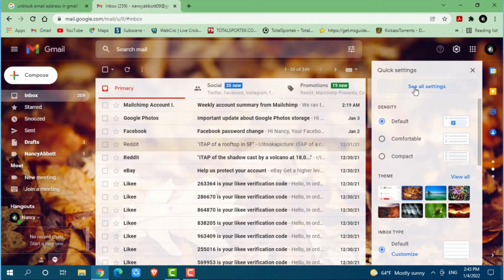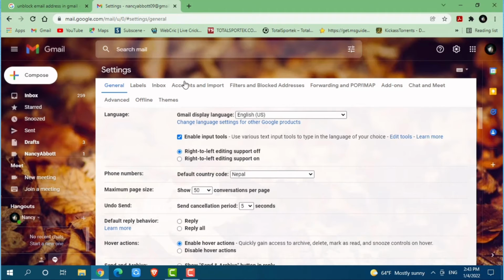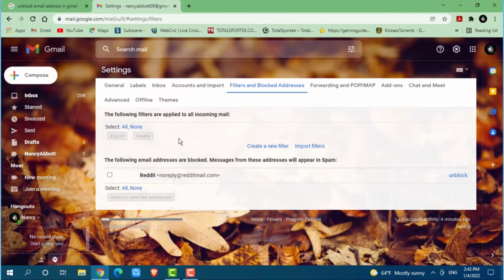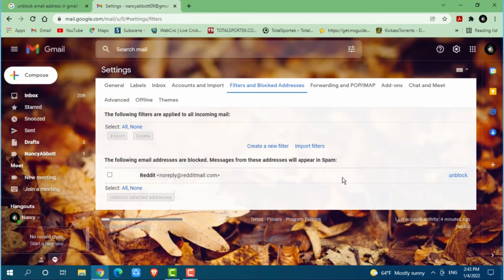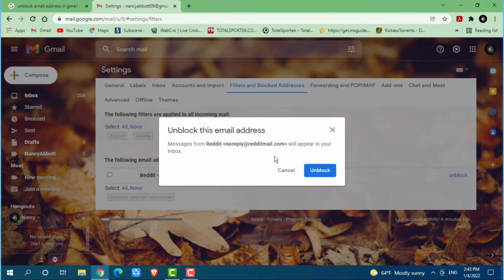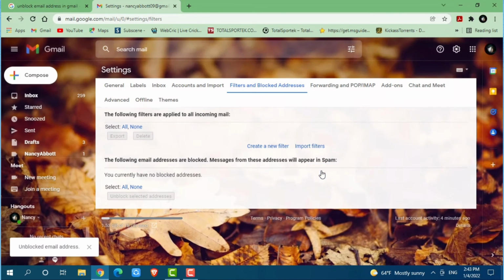How To Unblock Emails In Gmail 2022 | Remove Email Addresses From Block List On Gmail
"How To Unblock Emails In Gmail 2022 | Remove Email Addresses From Block List On Gmail" - A Video Guide by How To Tutorials.

1. Open any browser and type in for gmail.com and press ‘Enter’ and get logged in.
2. At the inbox page click on ‘Settings’ icon on top right. Click on ‘See all settings’.
3. Click on ’Filters and Block Addresses’.
4. You will see blocked account. To unblock it click on ‘Unblock’ bottom.
You will unblock all the mails.